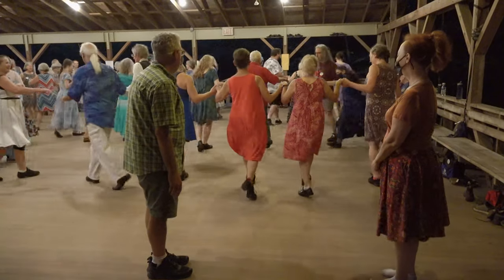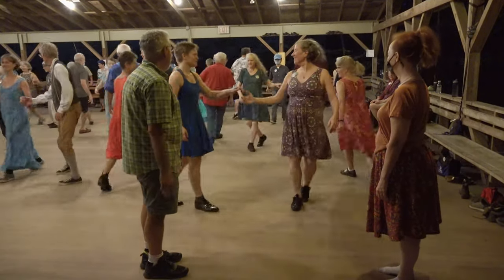Impropriety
Title: Impropriety
Level: 2
Date: August 6, 2021.
Formation: duple minor longways
Time Sig: 6/8
Key: Dm
Original Source: Impropriety by Brooke Friendly & Chris Sackett (1999)
Tune: Millison's Jegge, Playford 1651
Choreographer: Brooke Friendly & Chris Sackett
Caller: Anna Rain
Musicians: Alex Cumming (accordion), Audrey Knuth (violin), Susan Kevra (clarinet)
Recordings: Impropriety Volume I, Roguery; Vol. 10: New Shoots by Bare Necessities; The Introduction, Foxfire
Instructions: Impropriety by Brooke Friendly & Chris Sackett (1999)
Venue: Pinewoods Dance Camp, near Plymouth Mass
Event: Pinewoods English Week 2021
Notes: The Impropriety (book) is available as a digital download through cdss.org. It is the first of the fantastic Impropriety Series - seventeen English and five Scottish country dances all penned by Oregon dance leaders Brooke and Chris.